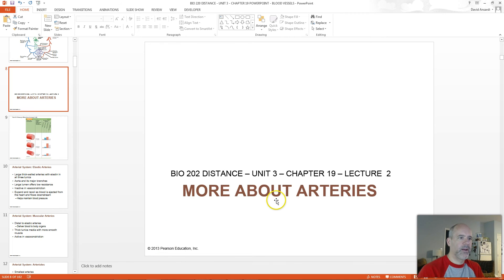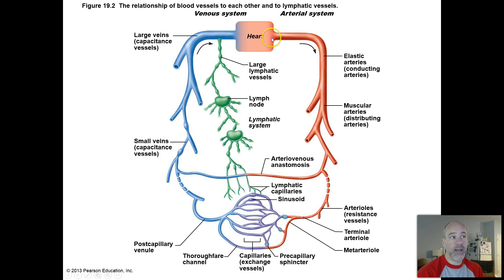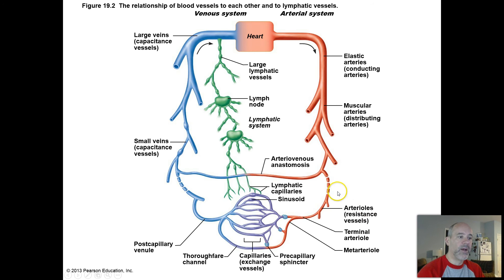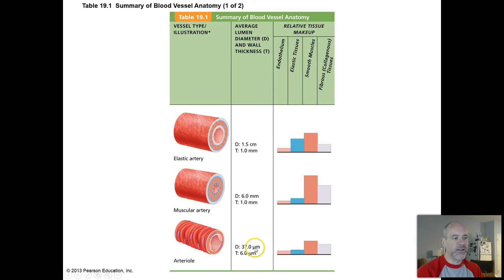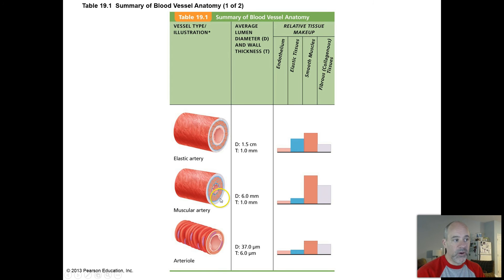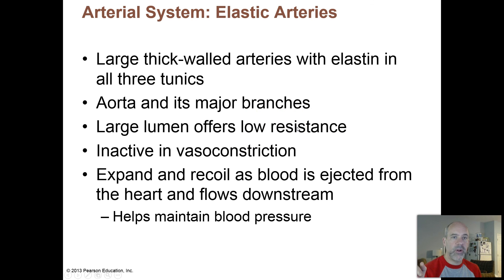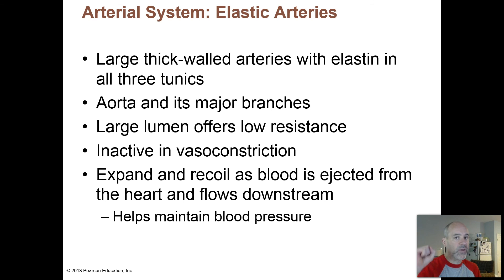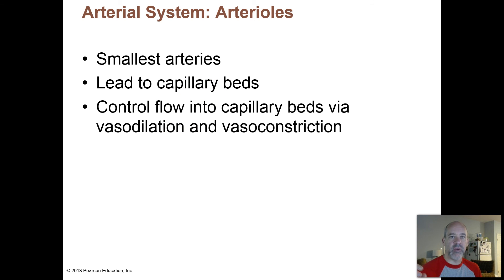BIO 202 - UNIT 3 - CHAP 19 - LEC 2 - MORE ABOUT ARTERIES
This short video lecture provides some additional information about the three types of arteries and what distinguishes them from each other.